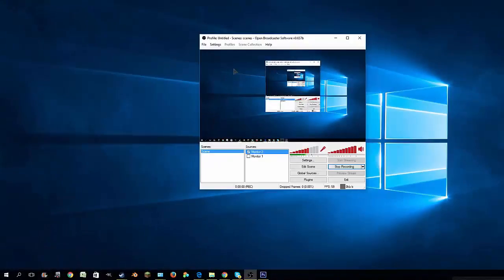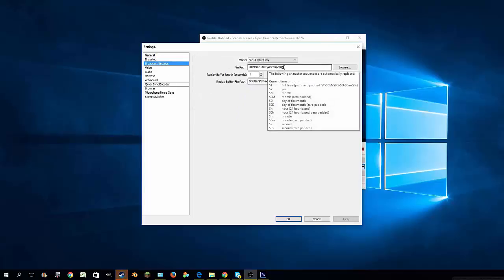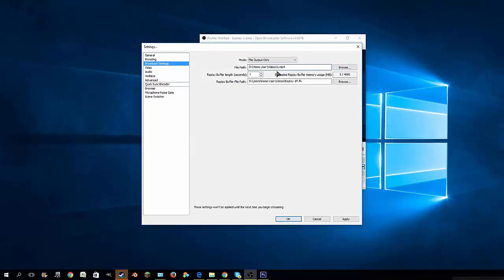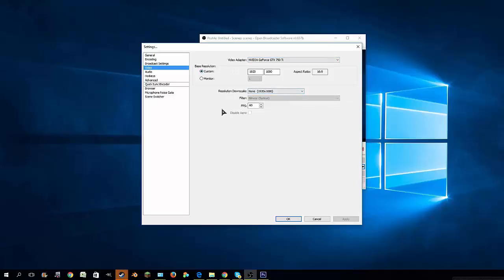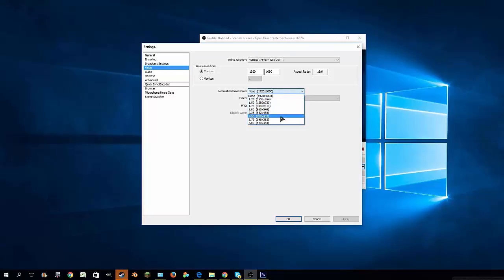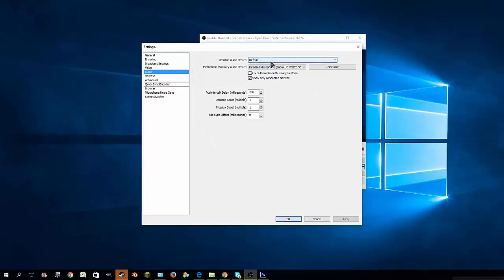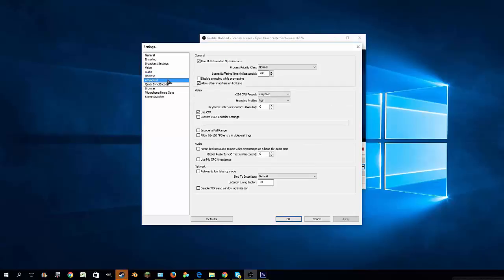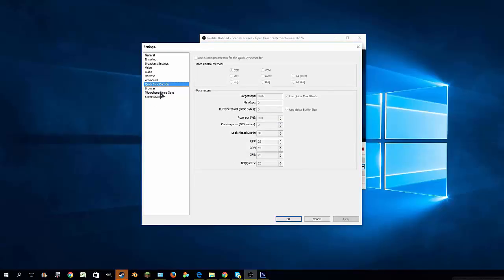OBS 60 fps High Quality Settings Tutorial